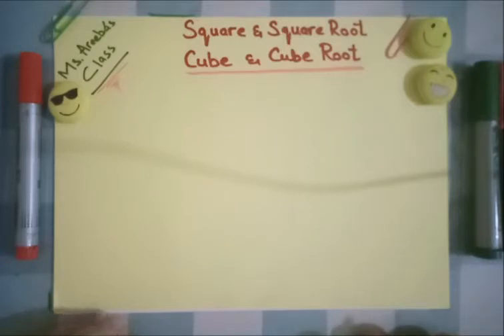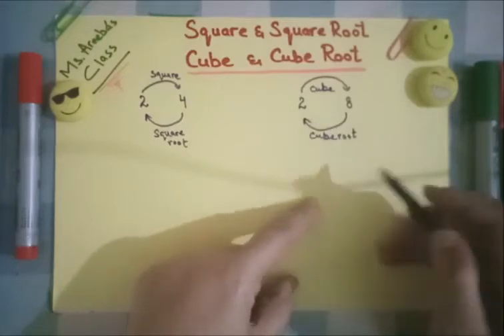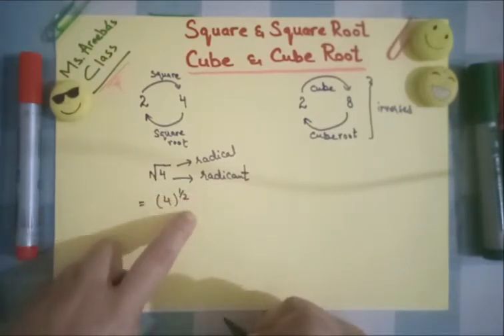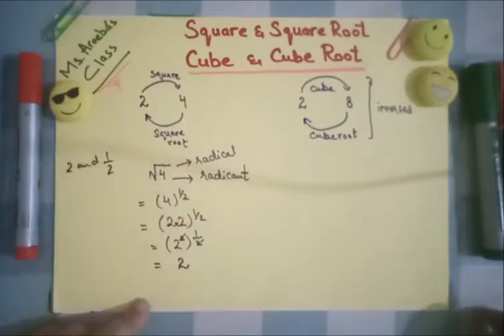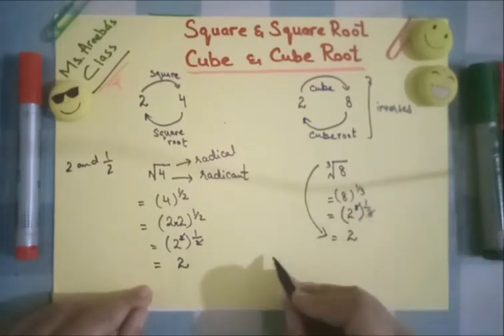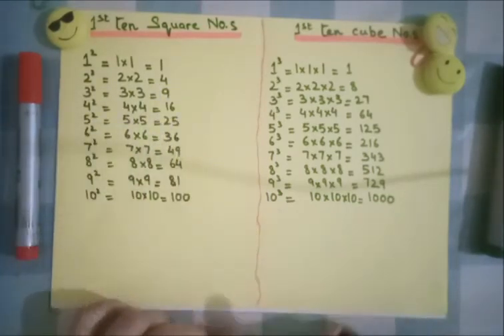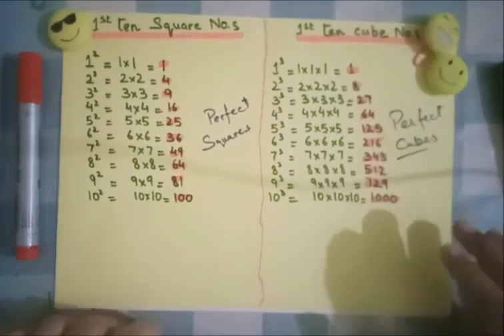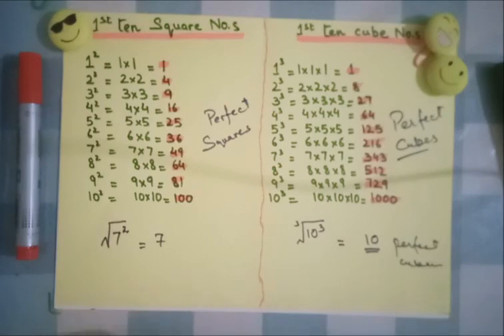Perfect Squares, Cubes & their Roots| PART 1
this video will help you to understand basic concept of perfect squares  and perfect cubes and how to find out their roots.